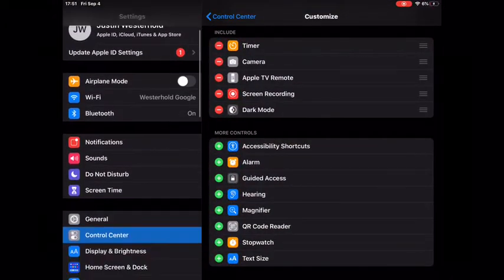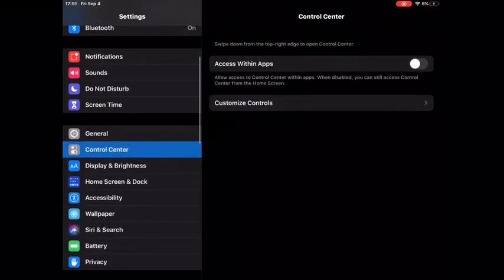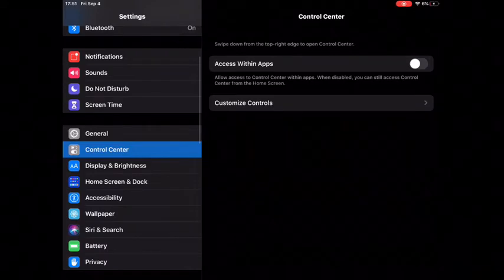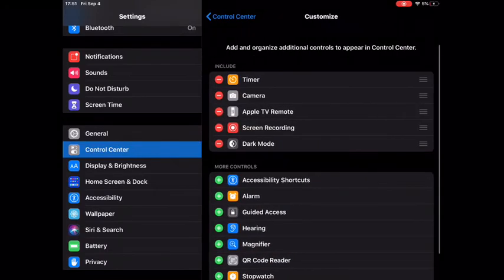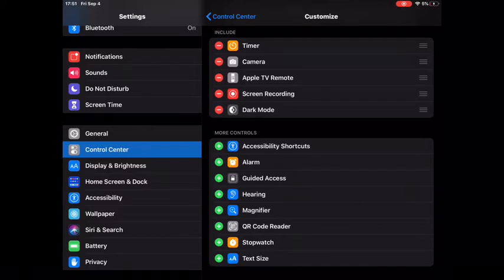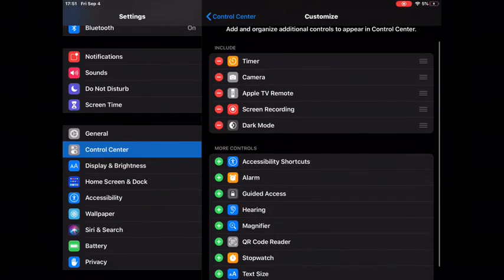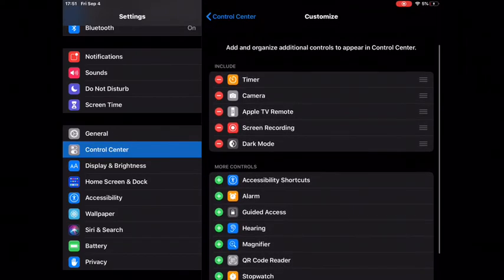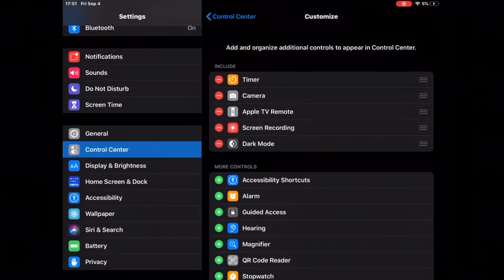How To Add Screen Recording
ITS SO EASY YASSS